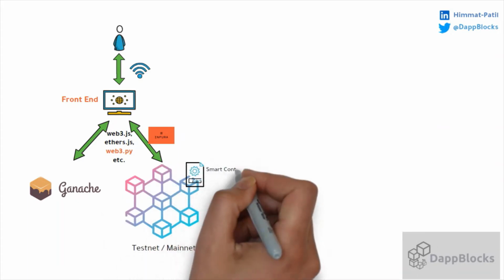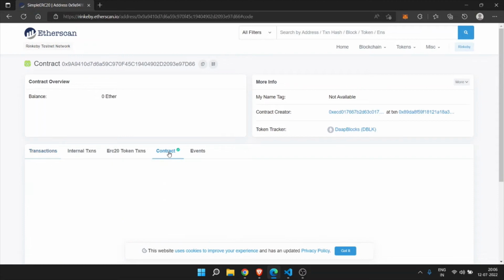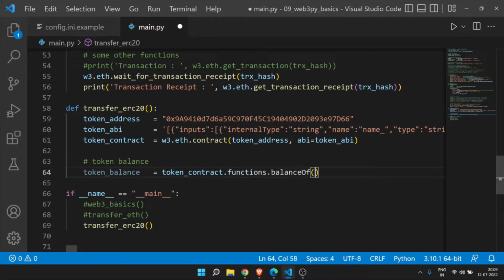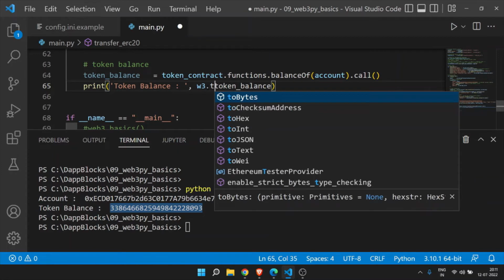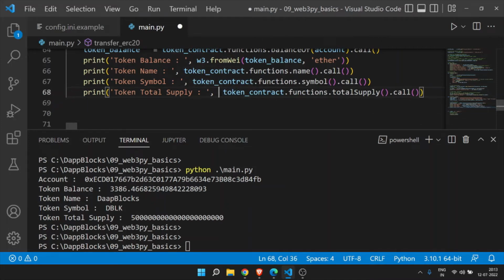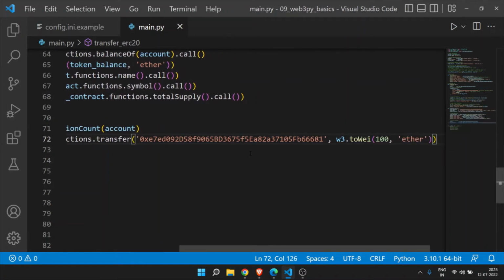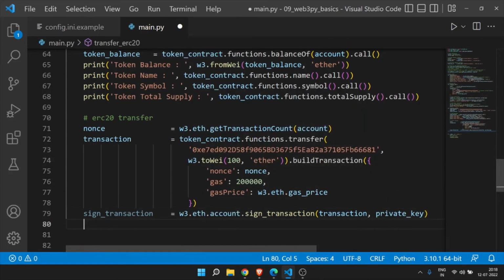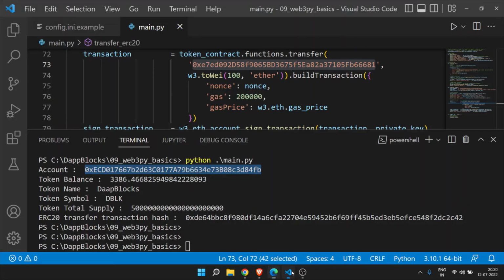Blockchain using python #3 (Transfer ERC20 using web3.py) | English | DappBlocks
we will learn how to transfer erc20 token in python using web3.py. we will learn some basic blockchain functions.

0:00 Intro & Prerequisite
1:25 Transfer ERC20